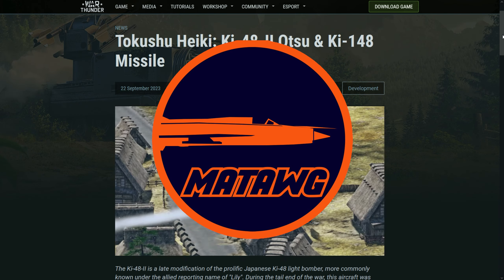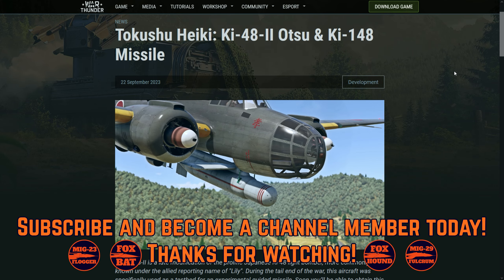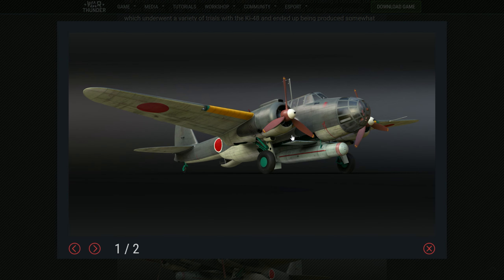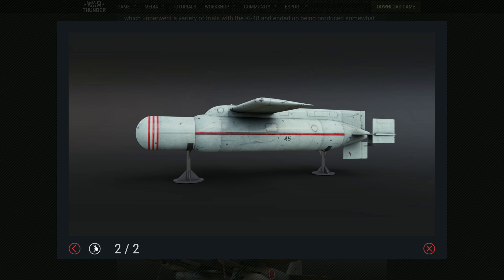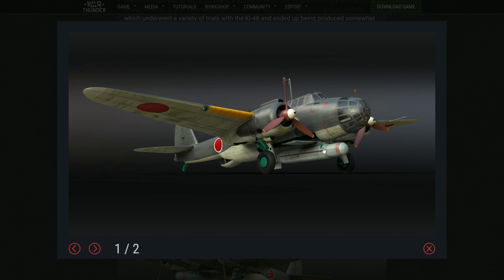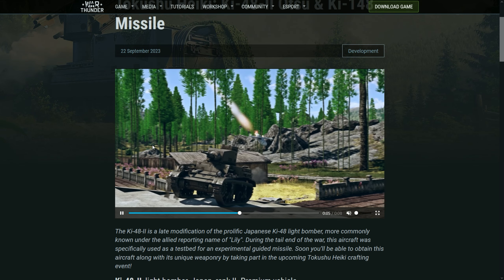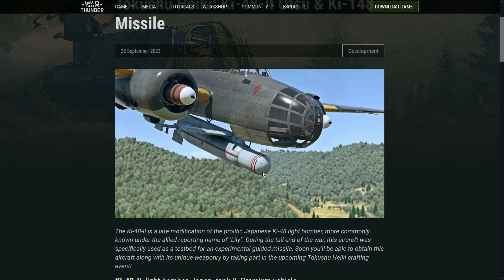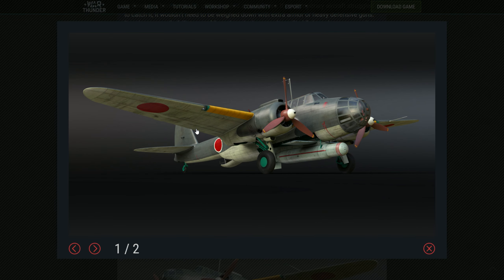War Thunder - Ki-48 WITH KI-148 MISSILE is CONFIRMED! A TIER 2 guided MISSILE!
Talking about the upcoming crafting event!